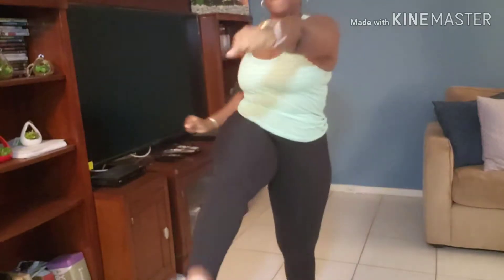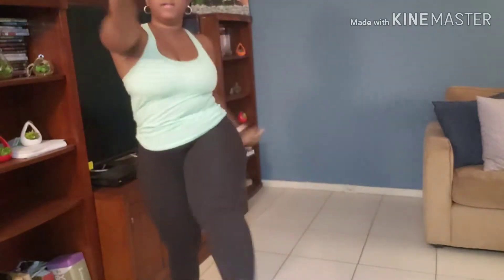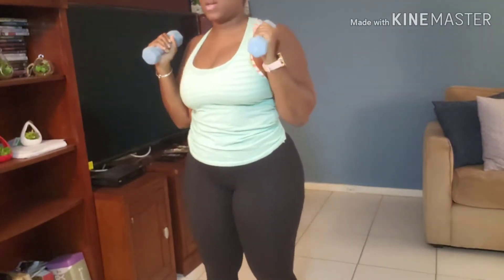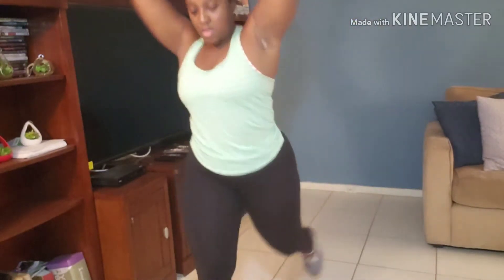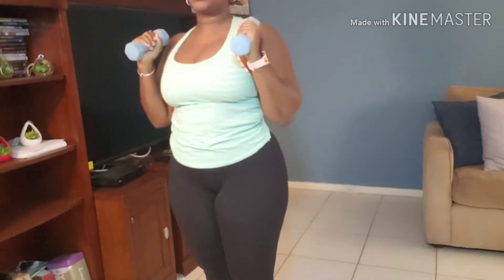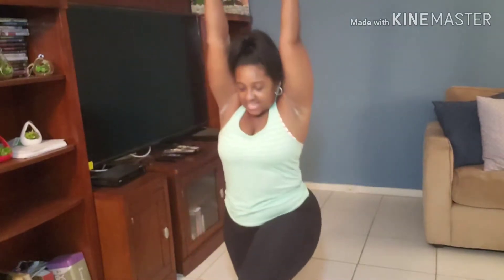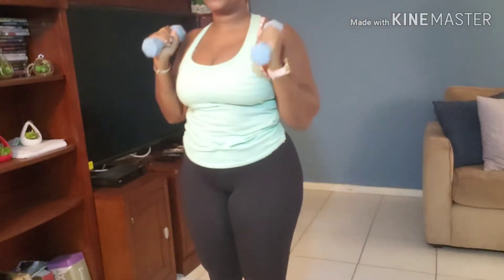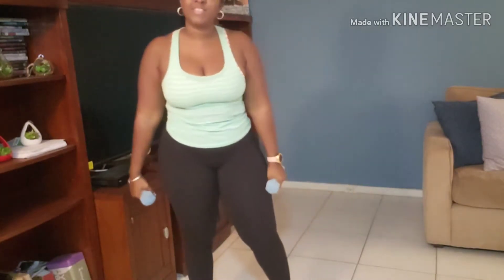Home Workout // Combination Moves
I know that we have taken some time to spend with family, do some shopping, and a lot of laughing, but its time for us to get back in the grove of things. I have kicked it up a little bit and worked on some combination moves that will get you going

Don'f Forget ...

If you have a question ...